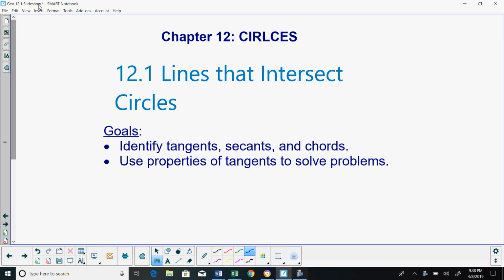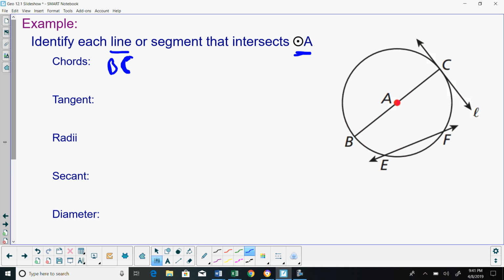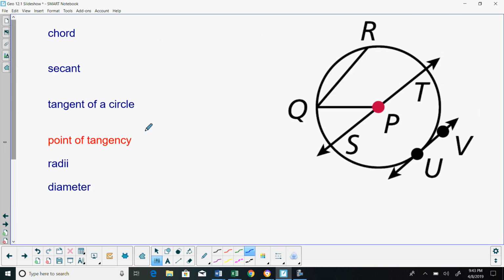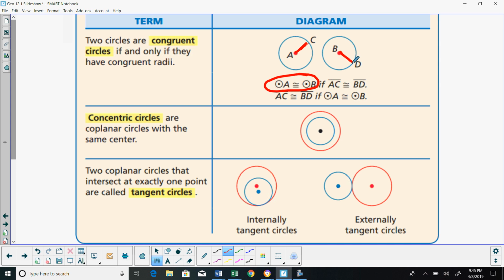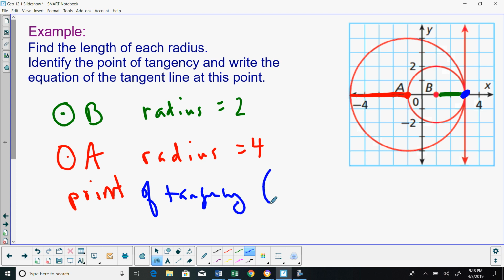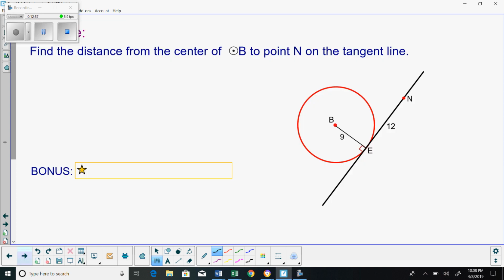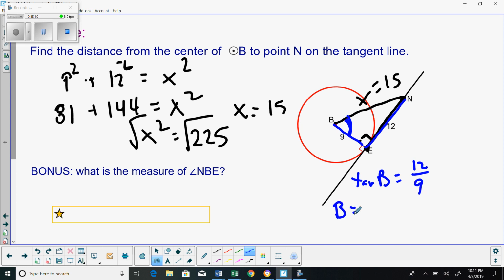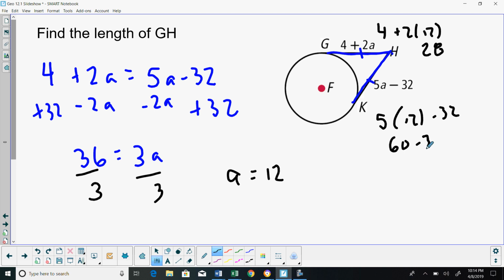12 1 Video: Lines that Intersect Circles